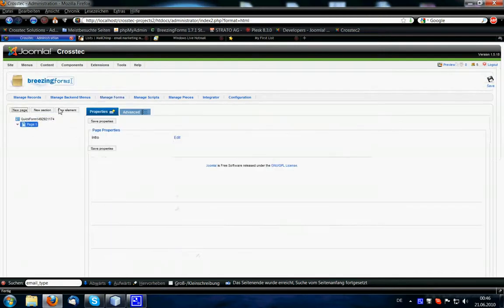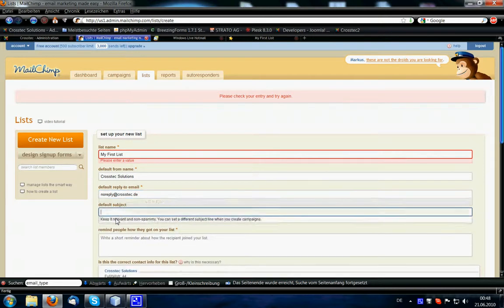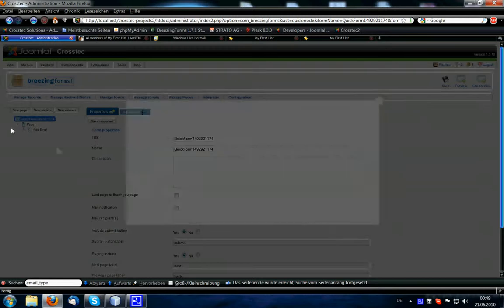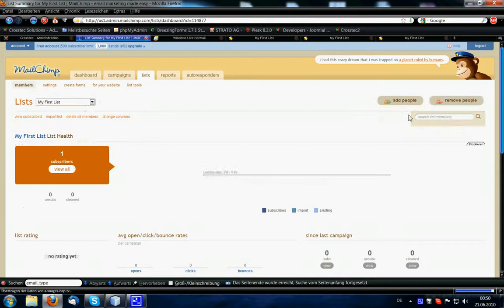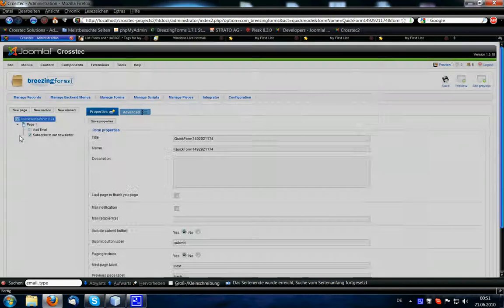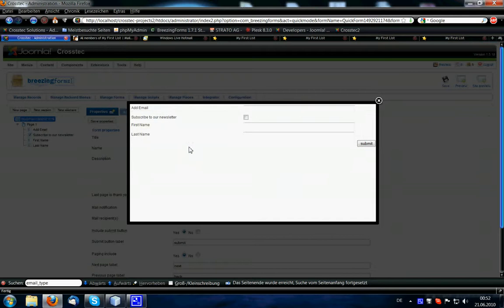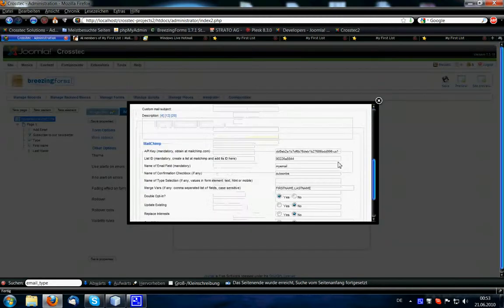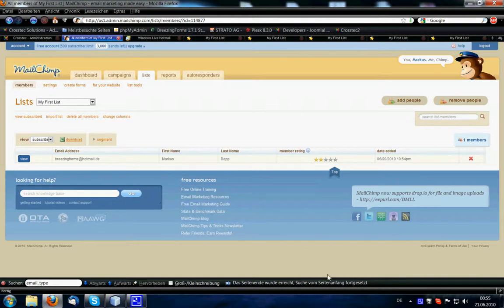BreezingForms MailChimp Integration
This is a tutorial to use the BreezingForms MailChimp® Integration. Find here other amazing features of BreezingForms: